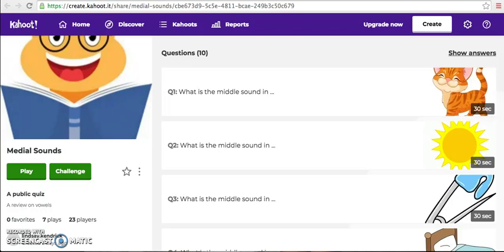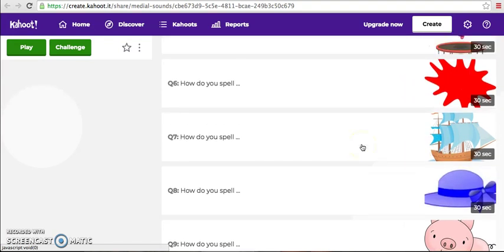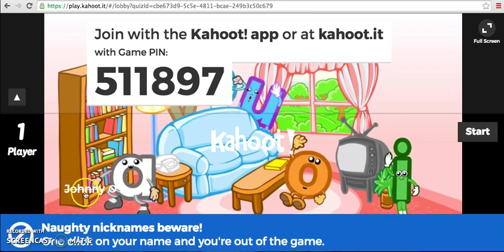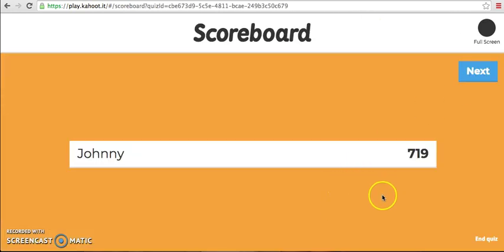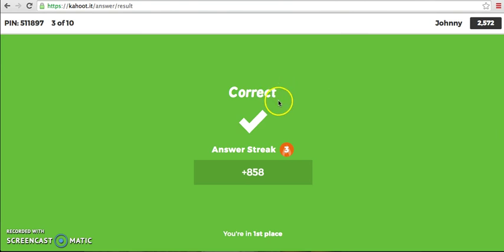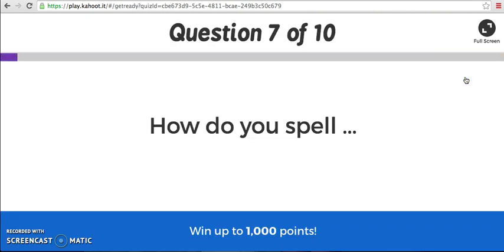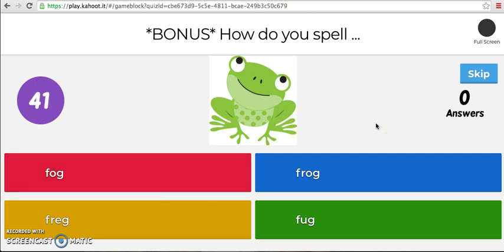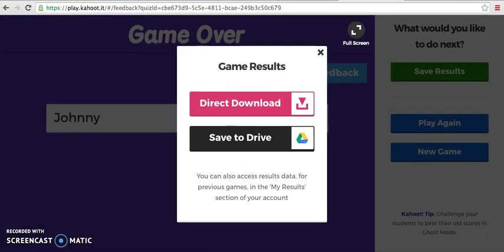Game-Based Lesson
Kahoot